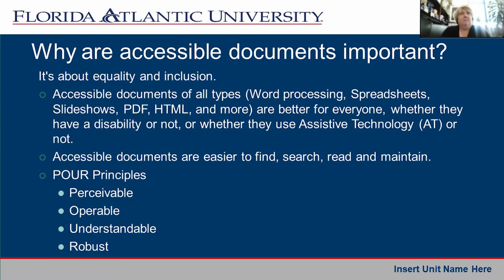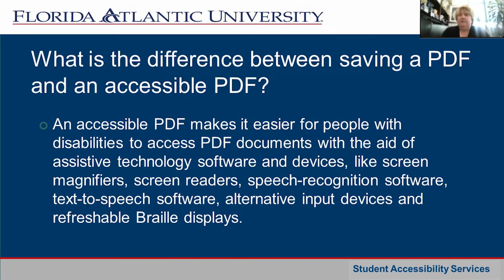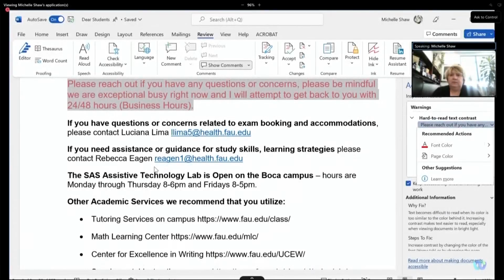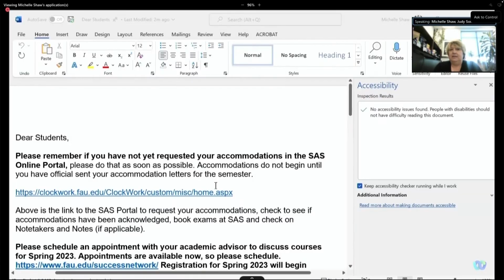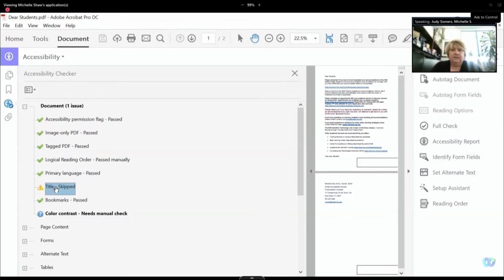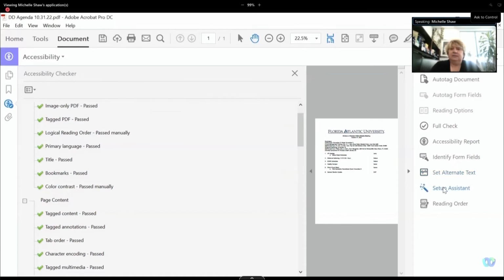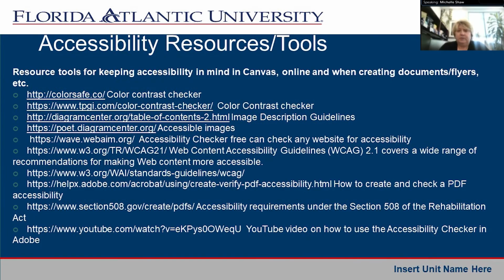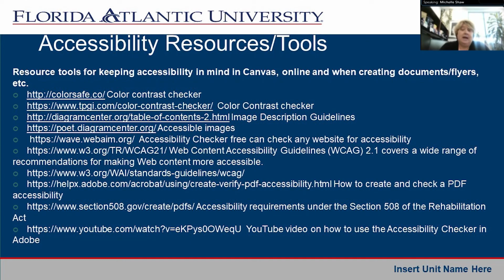Creating Accessible PDF’s - Professional Development - FAU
Join Michelle Shaw from Student Accessibility Services to learn how to create an accessible PDF document and how to use the Accessibility Checker on all Word and PDF used for your courses. Lots of resources and examples will be shared!